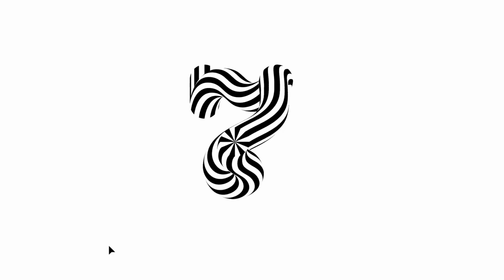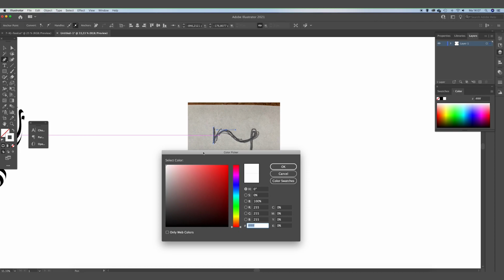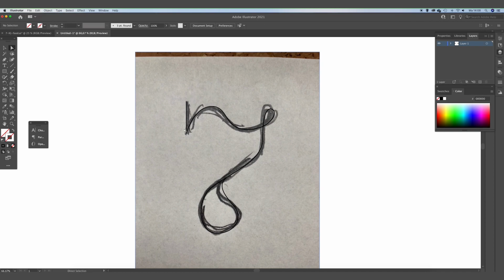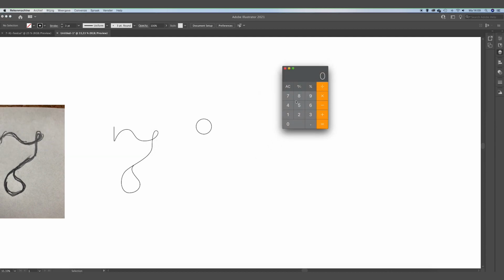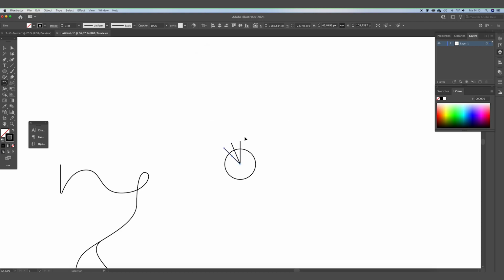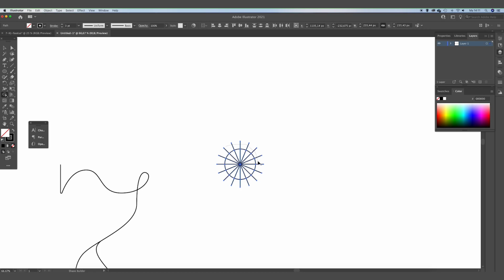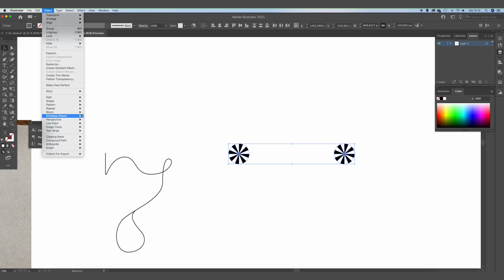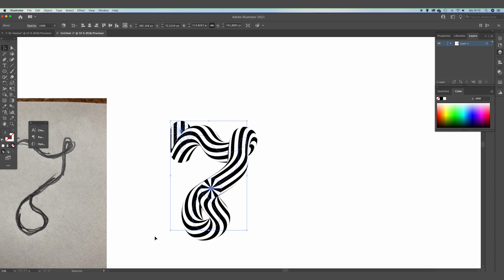How to use the blend tool in adobe illustrator and create YOUR first epic LOGO | Typefool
Today I will learn you How to use the blend tool in adobe illustrator | Typefool

If you want to learn how to create a logo like a professional graphic designer, I'd recommend installing Adobe Illustrator.

This is the software I use to create all my logo designs. 👉 Check out some cool stuff I created